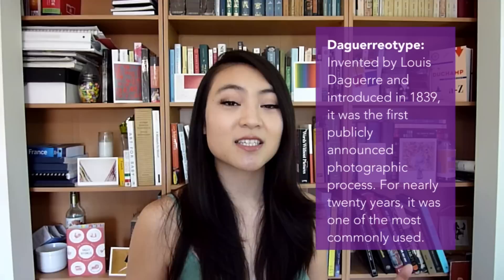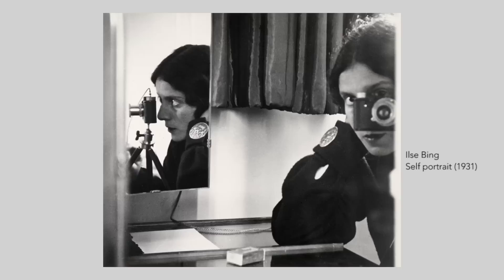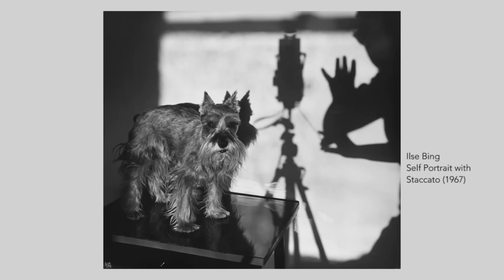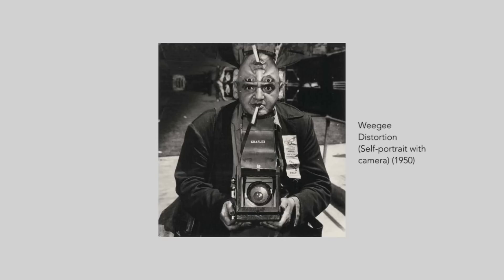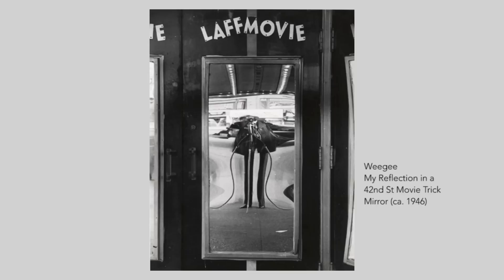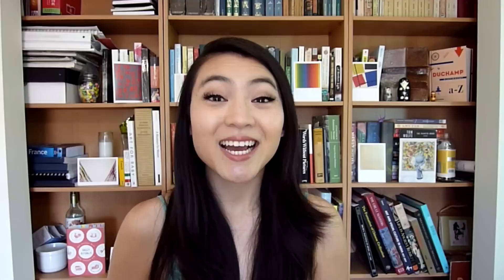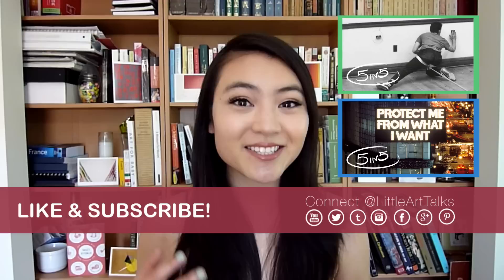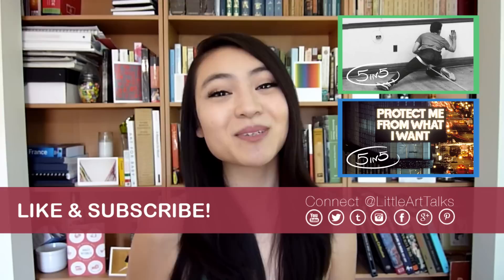SELFIE | 5 Artists in 5 Minutes | LittleArtTalks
5 Artsy Selfies by Artists in under 5 Minutes

Let’s Connect!